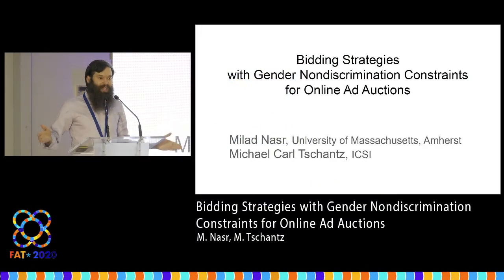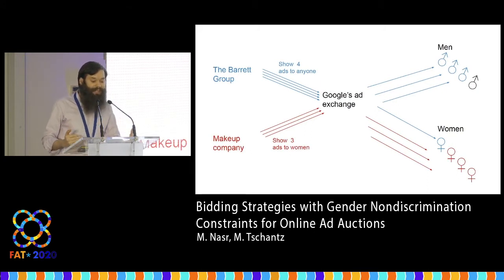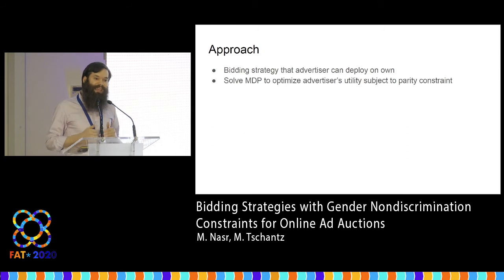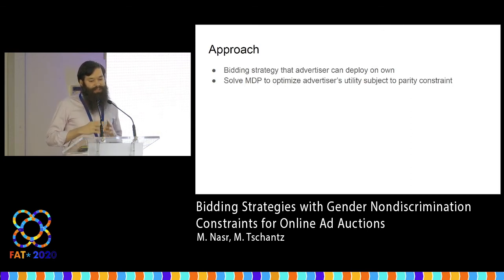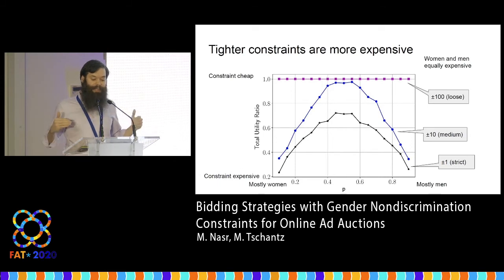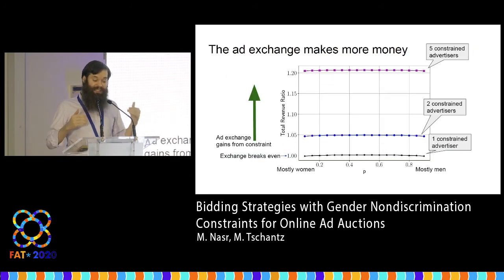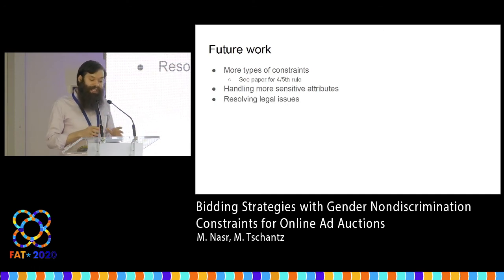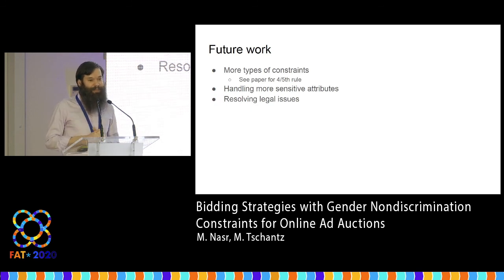Bidding Strategies with Gender Nondiscrimination Constraints for Online Ad Auctions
M. Nasr, M. Tschantz